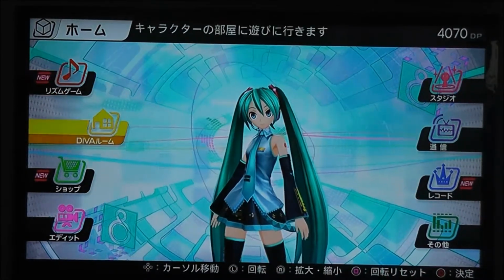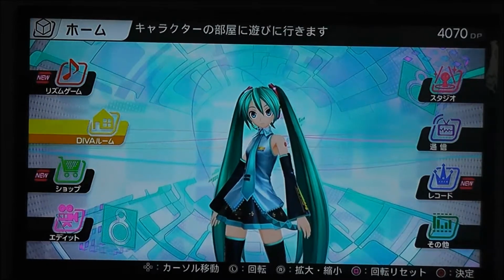Hatsune Miku Project Diva F Gameplay.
just me playing the game xd.